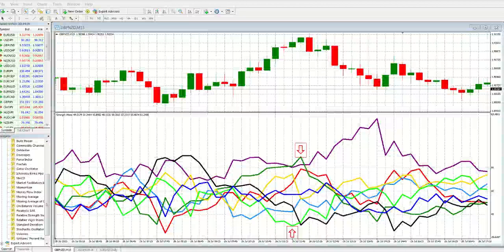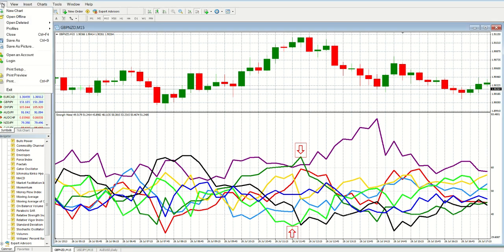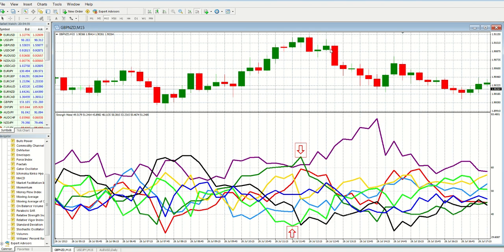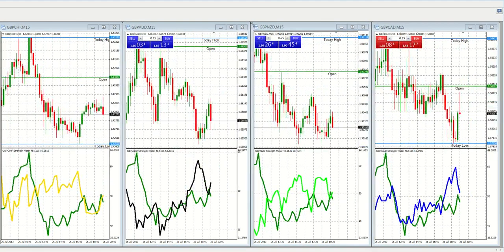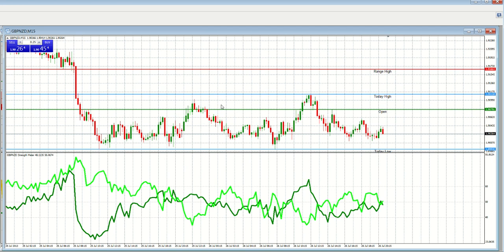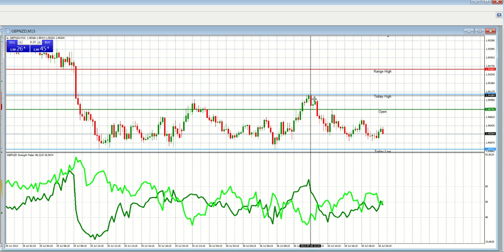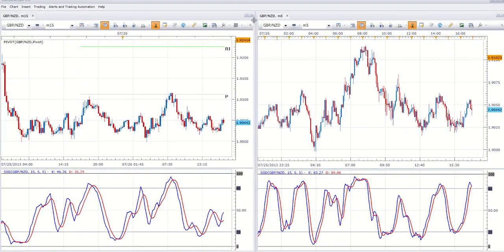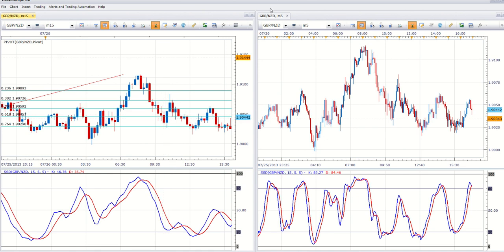Turtle Forex trade setup overview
In this video, I breifly explain how I use the Turtle Forex Strength Meter, Stochastics, Pivot Levels and Fibonacci Levels for trade entry and exits